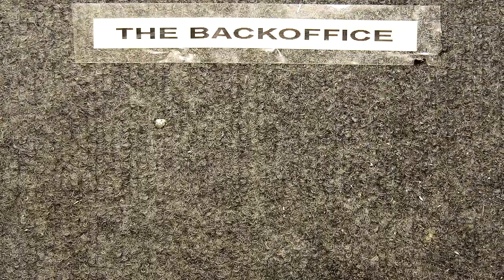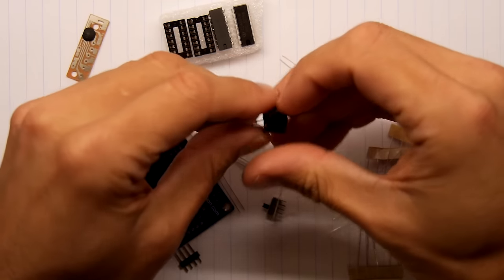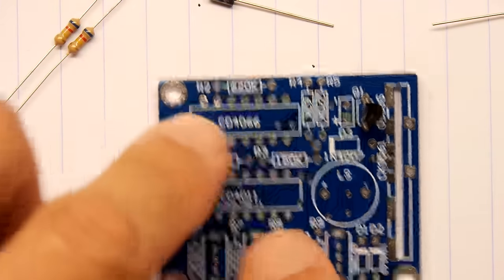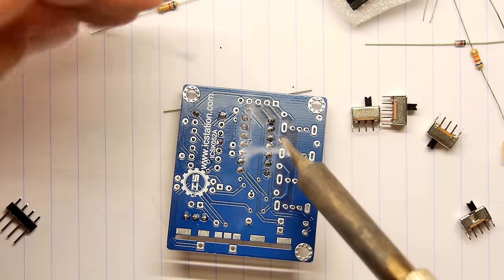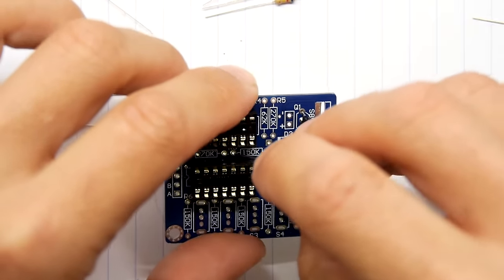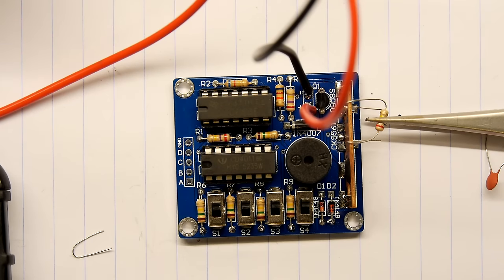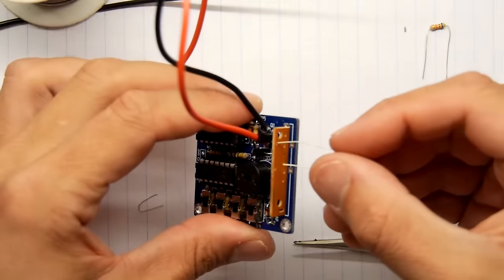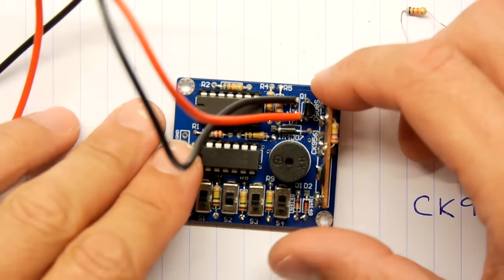Mystery Kit from China #1 ICSK052A Tutorial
Teardown Lab - Mystery Kit from China #1 ICSK052A
I assemble an electronics kit that came with no documentation and see what it actually does!

I take plenty of time to show you how-to assemble this kit in this tutorial. I even had to debug it!

The kit is actually a ICSK052A and the module is a CK9561
You can buy the kit on Amazon right now cheaply
Or for the Alarm module it uses, Don't be a stranger, please click here for updates